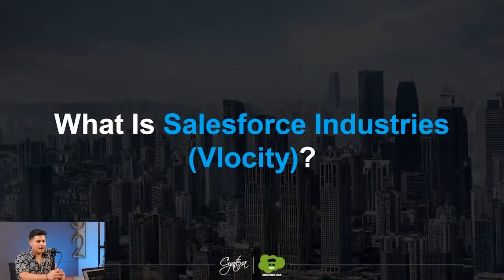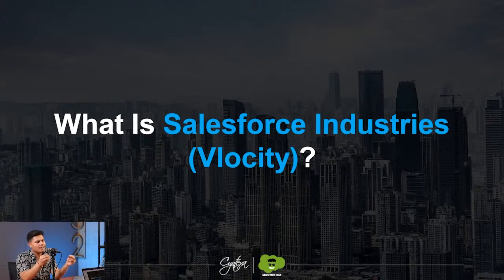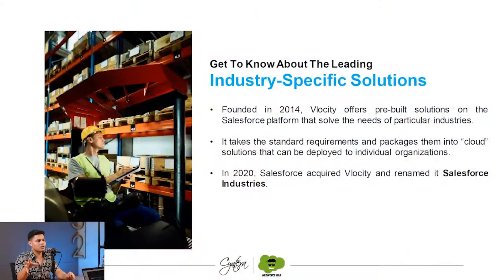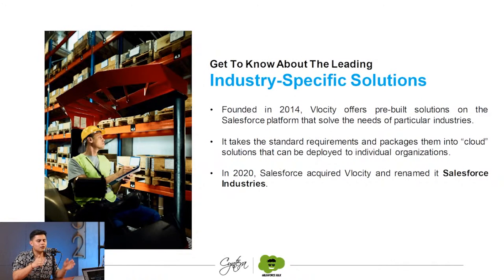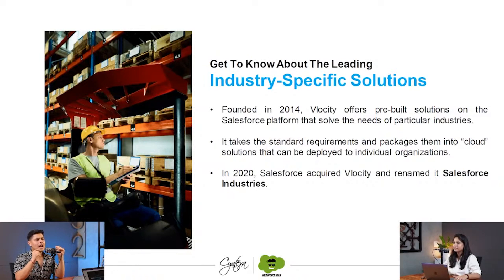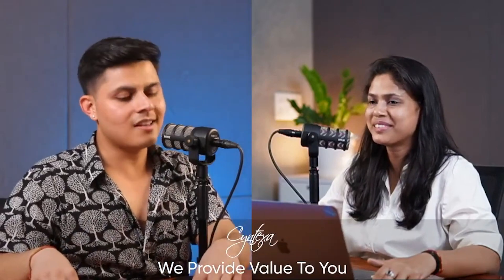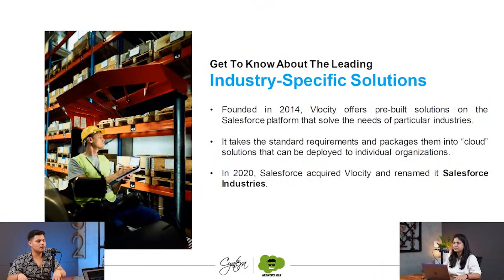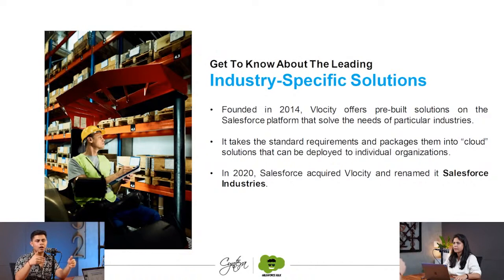Salesforce Industries (Vlocity)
Vlocity (Salesforce Industries) offers pre-built solutions on the Salesforce platform that solve the needs of particular industries that require CRMs to be heavily customized beyond Salesforce in its out-of-the-box state.

In this extract from our latest webinar, we will explore what is Vlocity. Don’t miss out on this opportunity to gain invaluable insights, expert advice, and real-world use cases that will help you understand Salesforce Vlocity(Salesforce Industries).

Learn how Cyntexa a Salesforce Summit Consulting partner and an ISV partner, can help you get started with Vlocity Implementation.